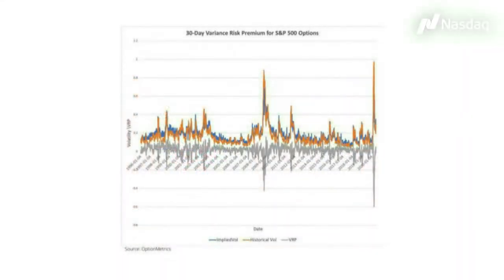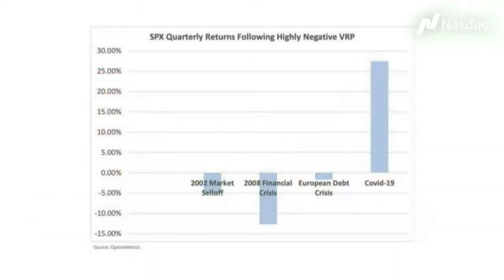TradeTalks: The impact of earnings, the economy and global events on options volatility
OptionMetrics Head of Quant Garrett DeSimone joins Jill Malandrino on Nasdaq TradeTalks to discuss the impact of earnings, the economy and global events on options volatility.